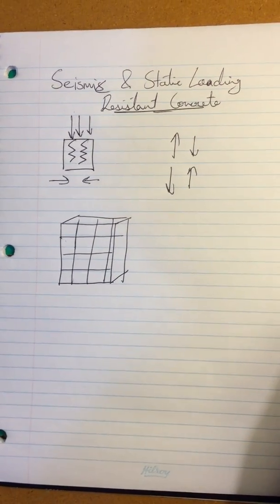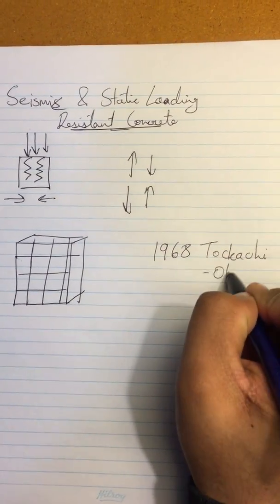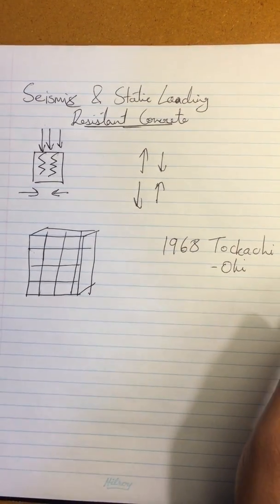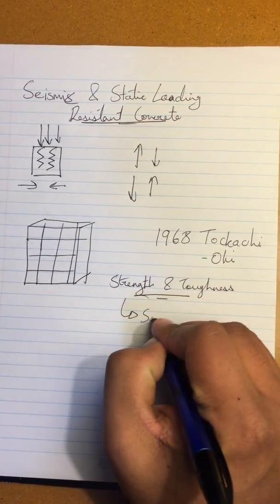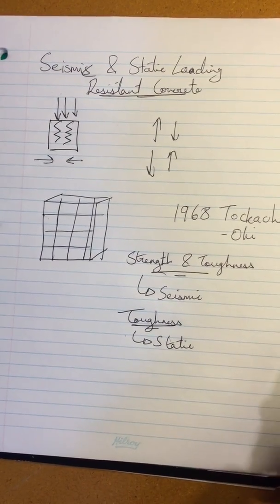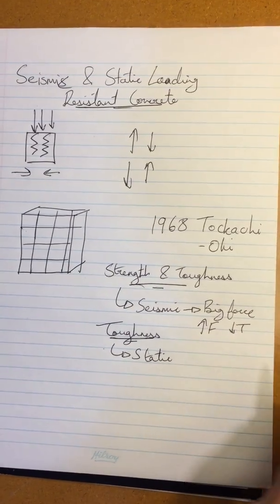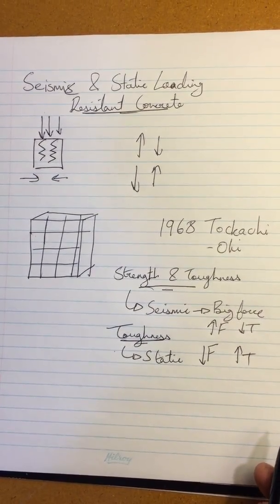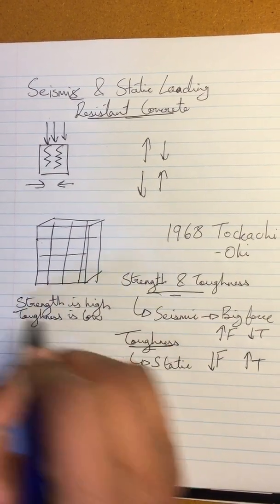Sood_Abhishek_assign6_ENG2003.mp4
Assignment 6 - ENG 2003